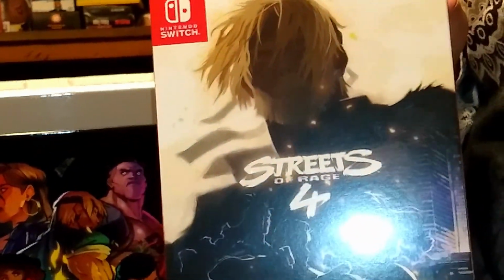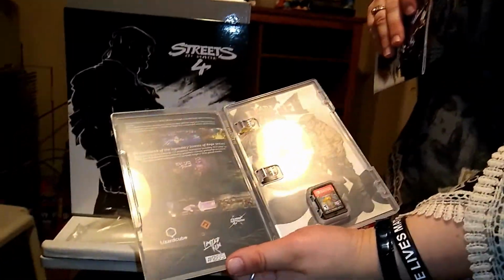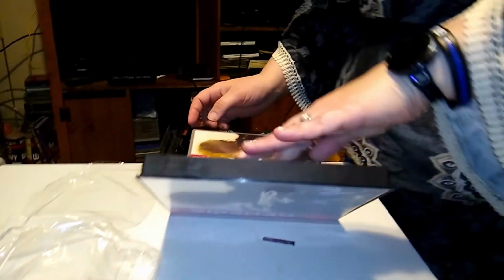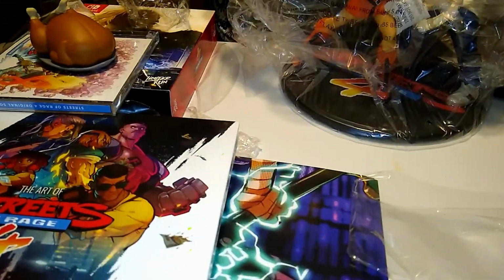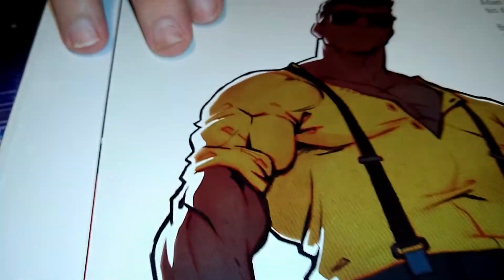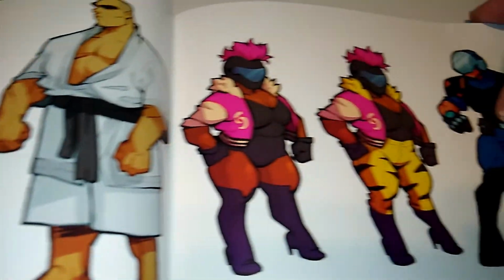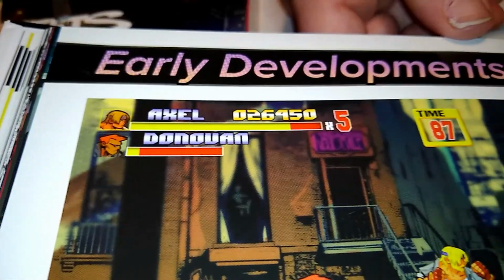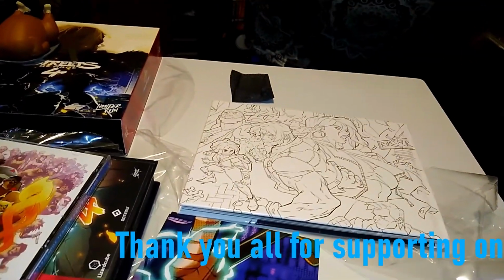Streets of Rage 4 Limited Edition Unboxing (Nintendo Switch)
Well this made me feel a bit better today for sure, nice surprise to wake up to lol.